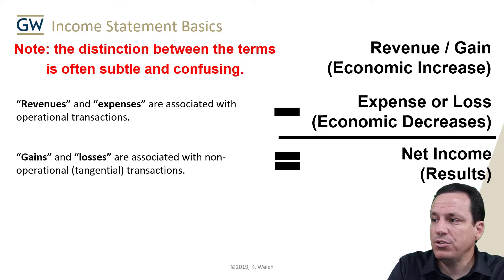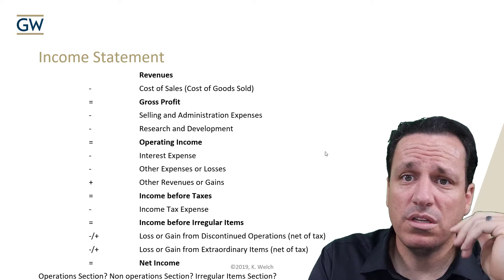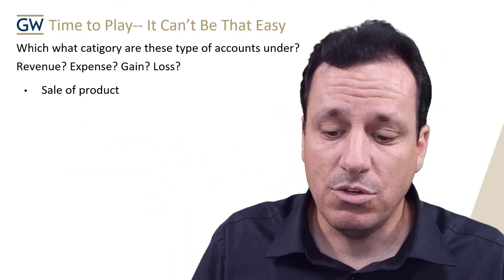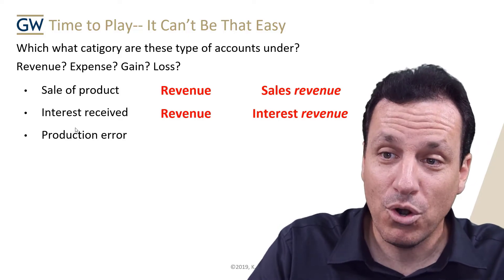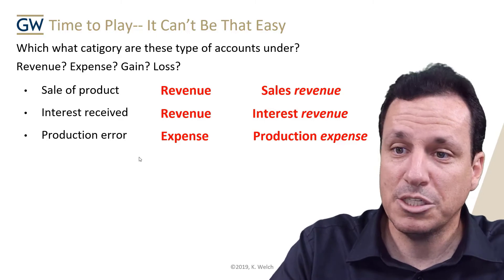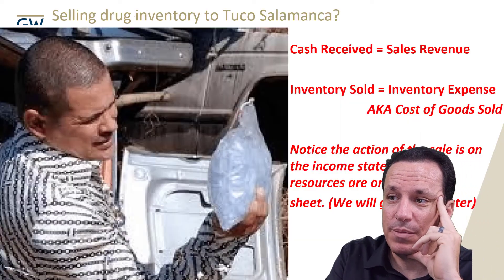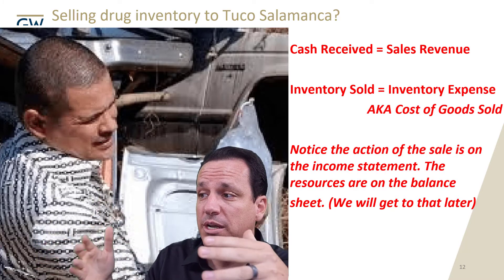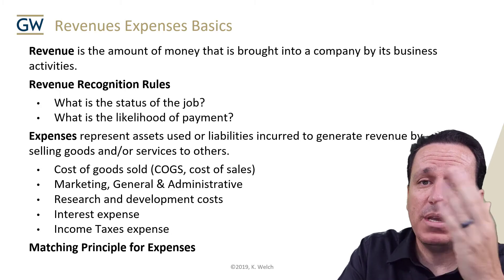Income Statement Key Accounts Examples (4)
Income Statement Key Accounts Examples